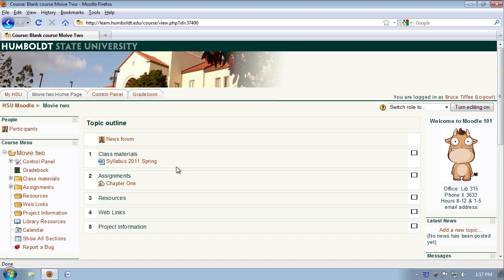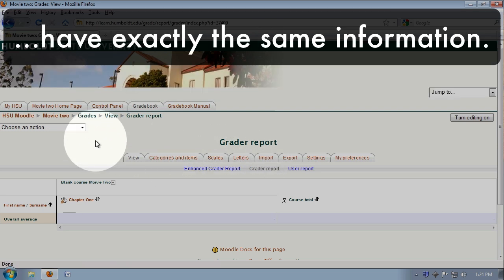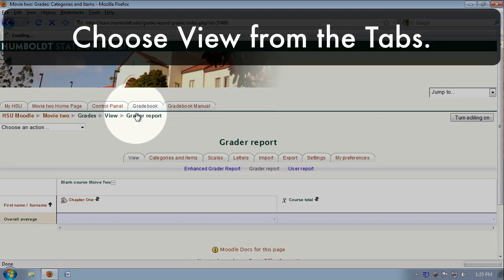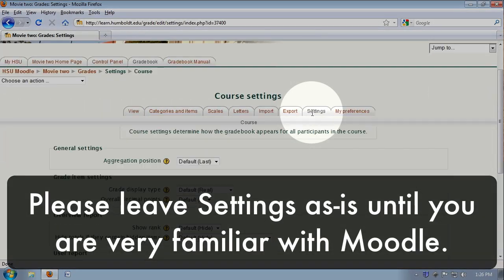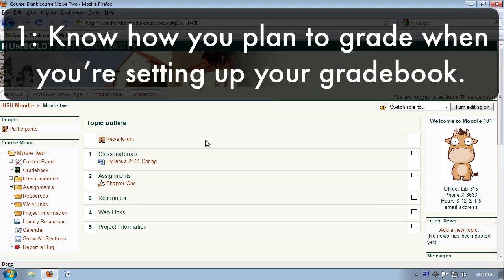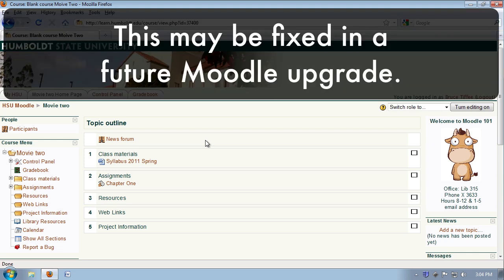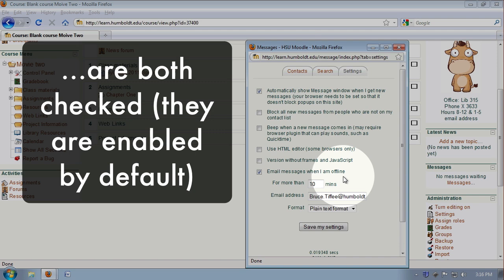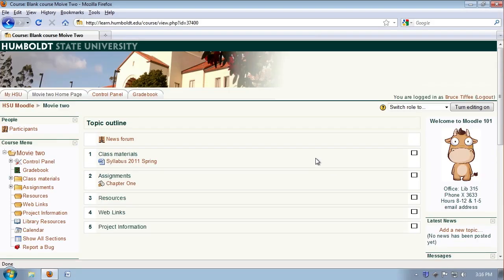Moodle Orientation: Lesson 7